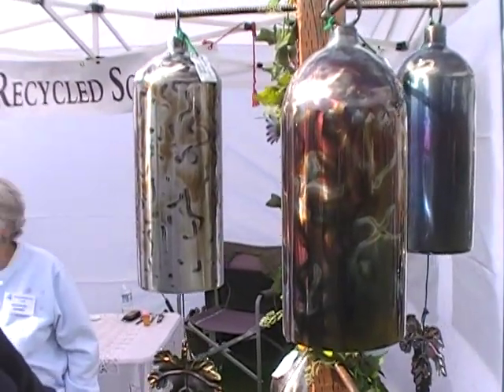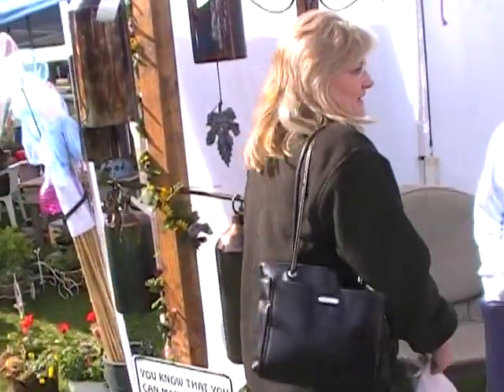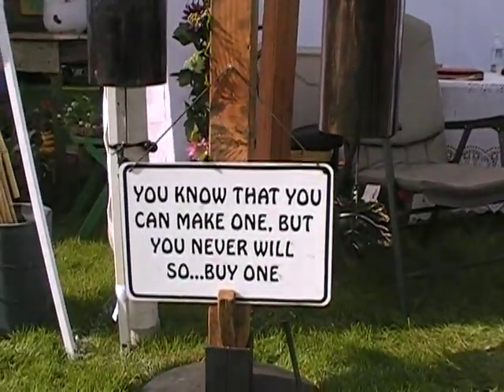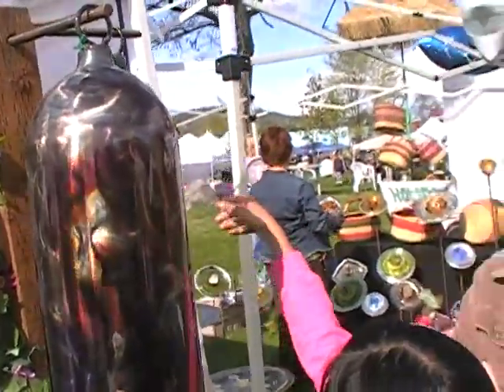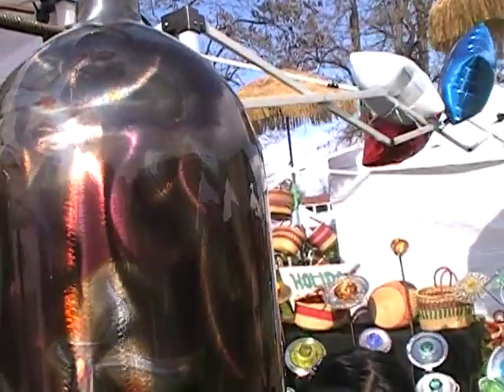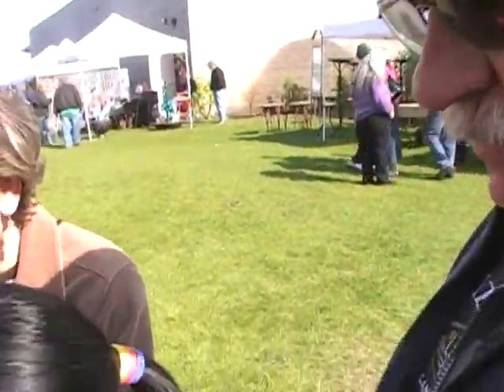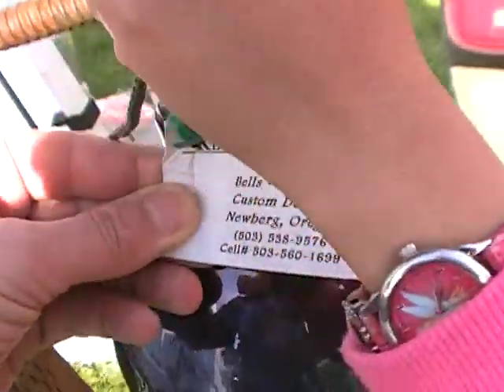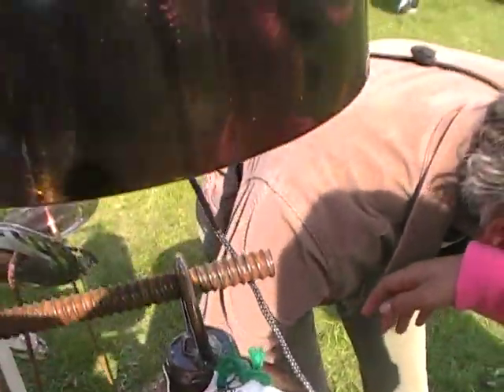Transforming Oxygen Tanks into Artistic Bells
Mike, the originator of Recycled Sounds, transforms oxygen bottles and steel soda dispensing tanks into pleasurable-sounding bells. The bells have a magnificent resonance that calms your spirit. He also does custom designs. I caught up to him in Spokane, Washington at Spokane Community College's Garden Expo.